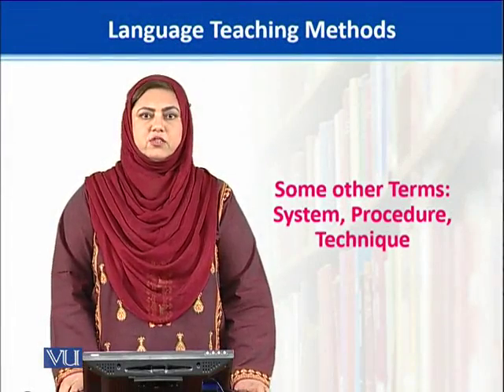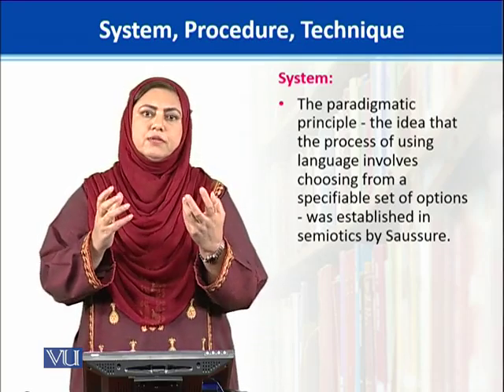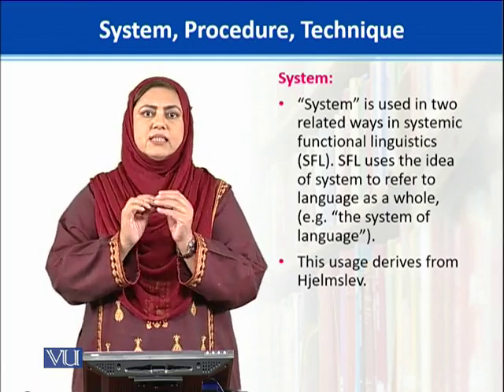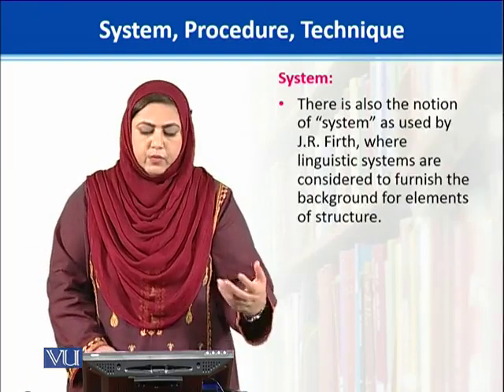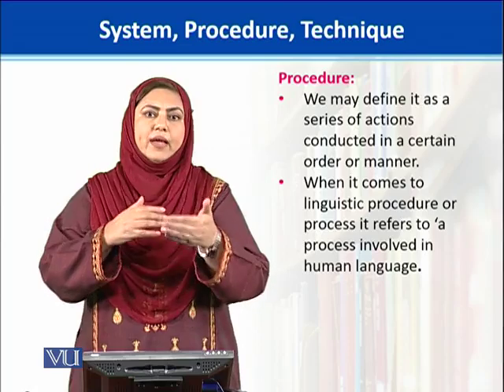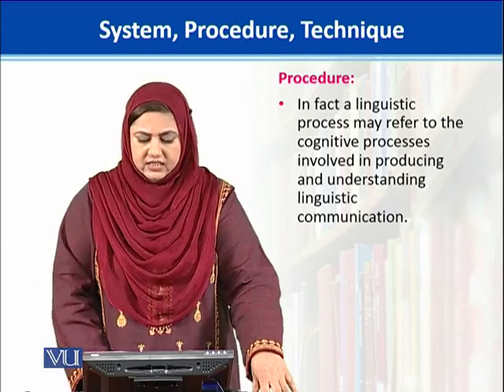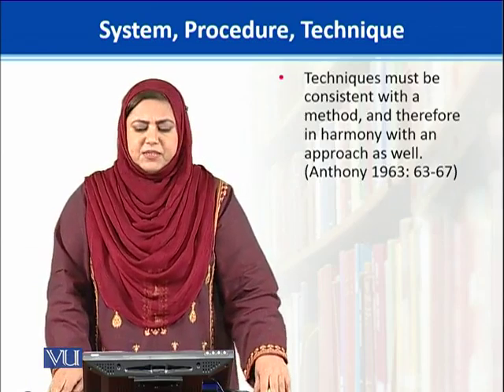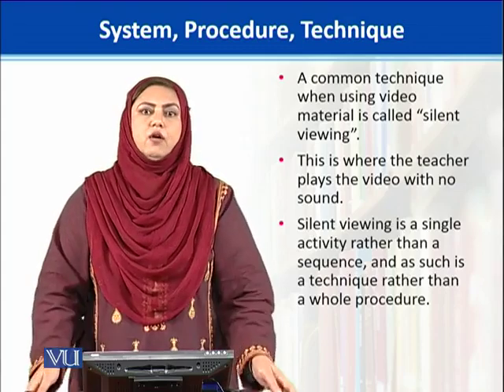ENG513_Topic015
ENG513 - Language Teaching Methods